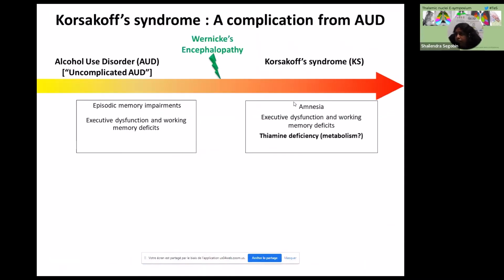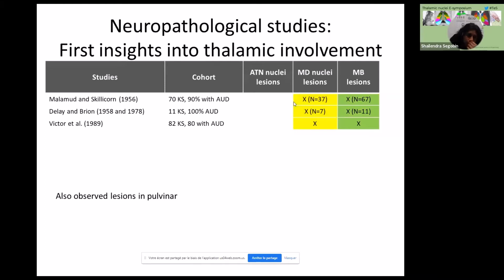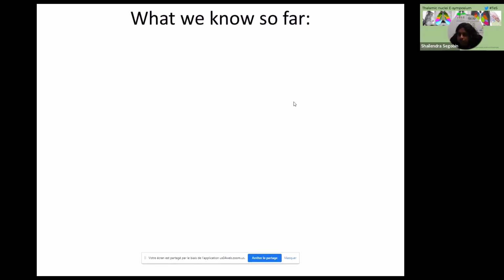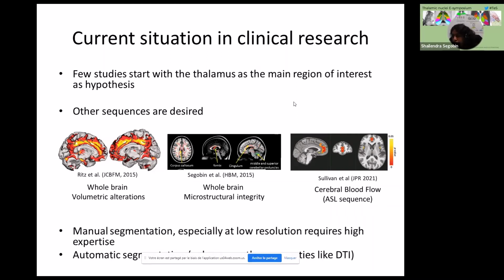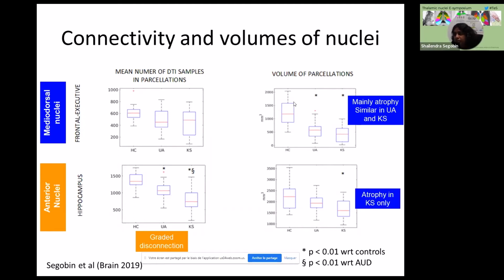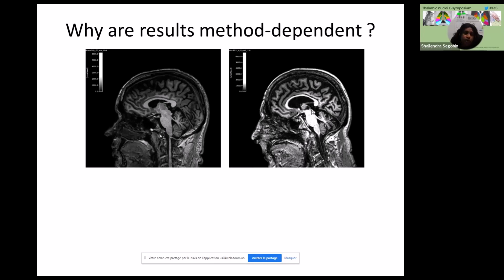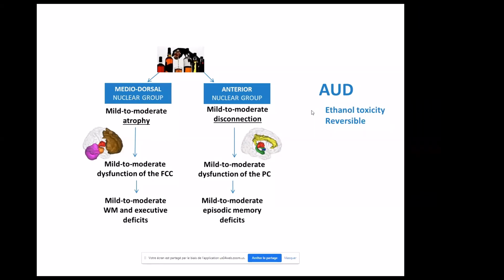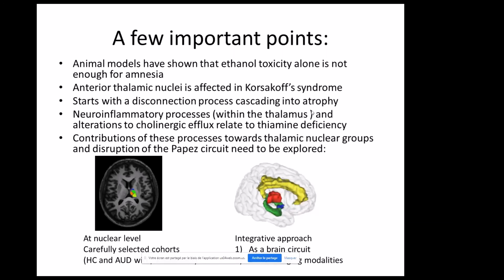TeS 2022 Day 3 Invited Talk Shail Segobin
The first international e-symposium on the human thalamus: imaging, segmentation and applications
Held from 19th to 21st January 2022.
Day 3 Invited Talk by Dr. Shailendra Segobin
Introduction by Dr. Anne-Lise Pitel